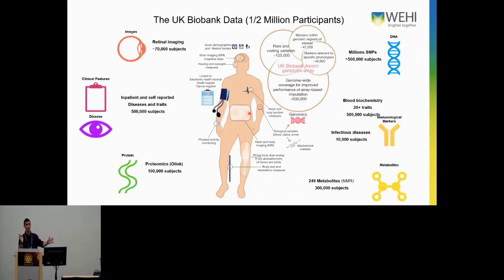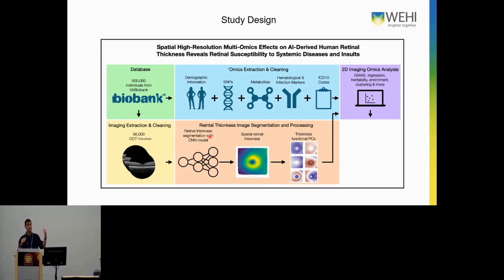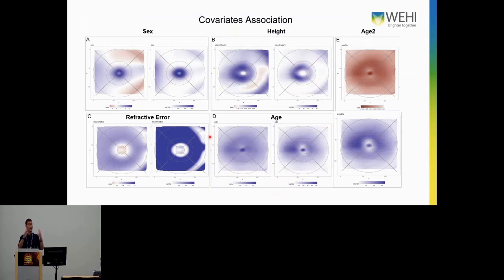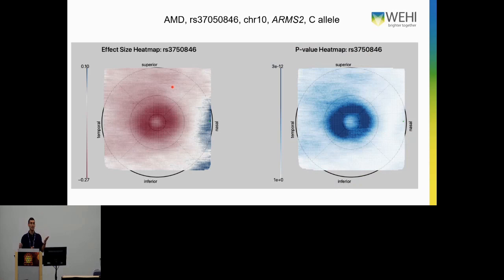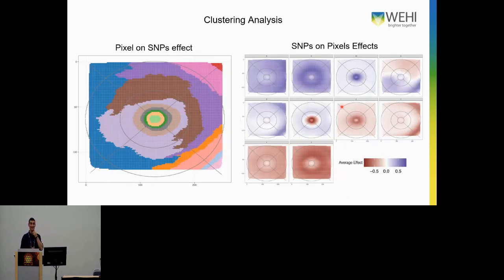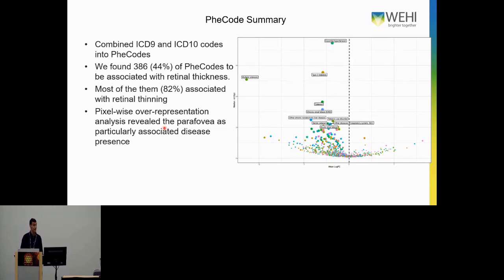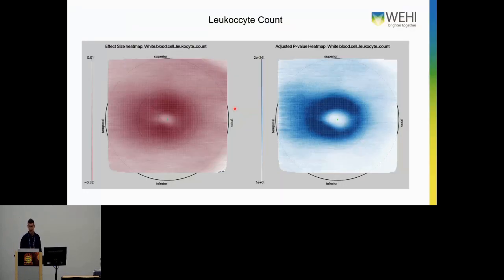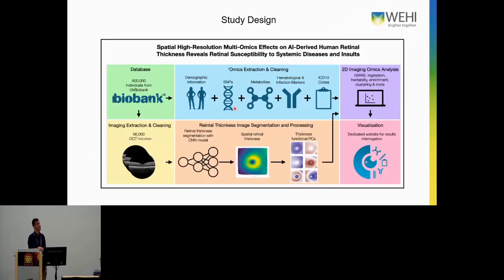Multi-Omics Integration with High-Resolution AI-Derived... - Roberto Bonelli - TransMed - ISMB 2024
Multi-Omics Integration with High-Resolution AI-Derived Retinal Thickness: Unraveling Spatial Patterns of Retinal Susceptibility to Systemic Influences - Roberto Bonelli - TransMed - ISMB 2024